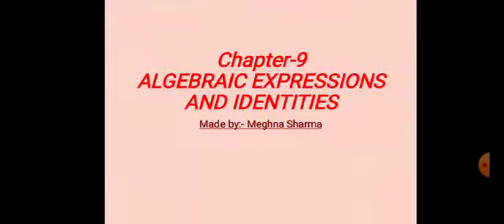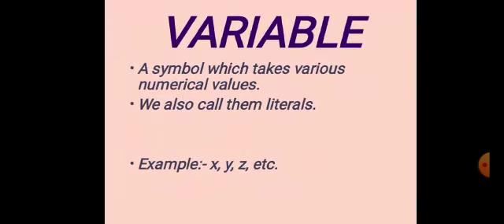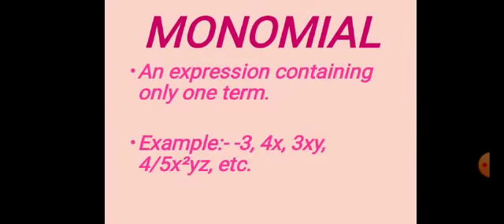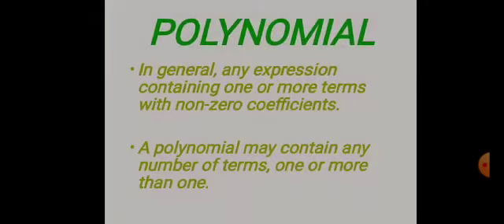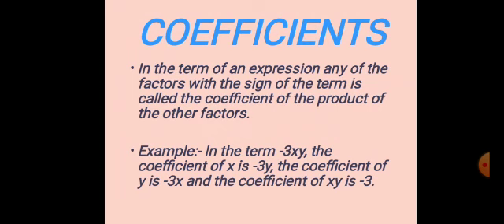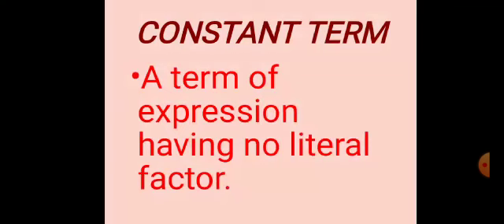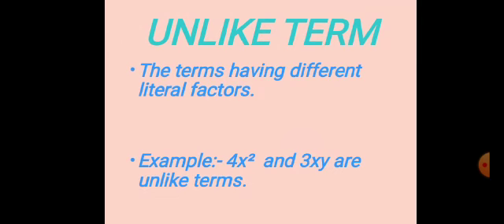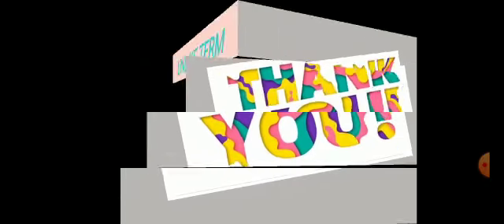Maths grade 8 ch9 Algebraic expressions and identities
Video from Ms Meghna sharma